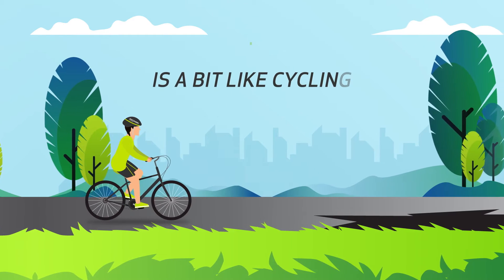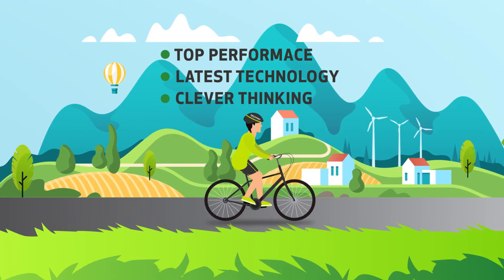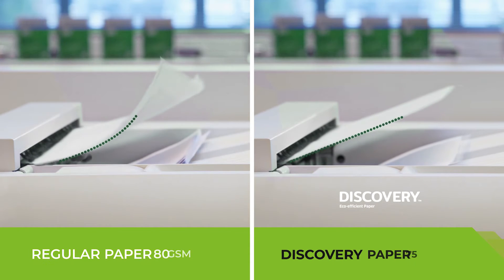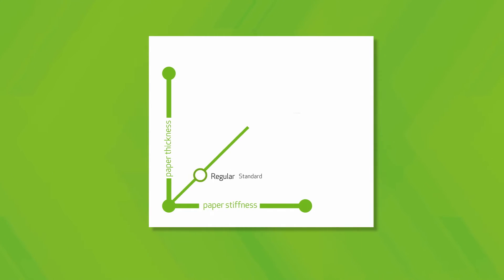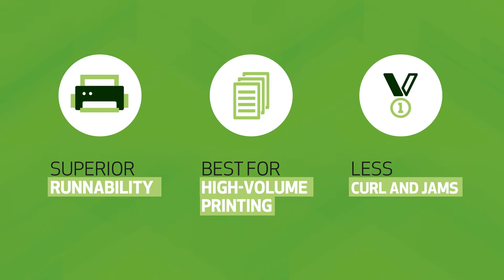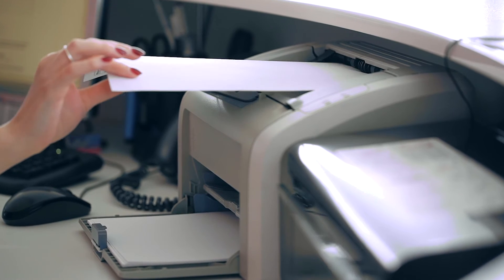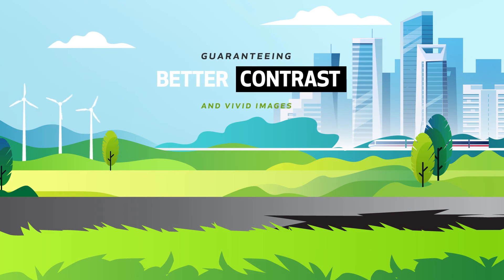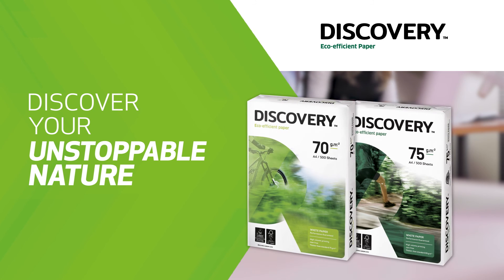Discovery Paper - Performance